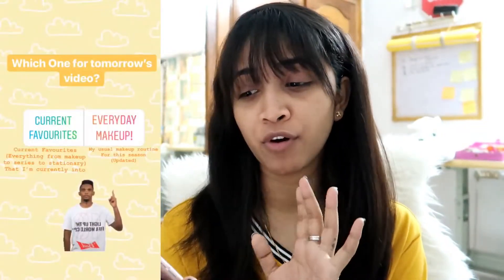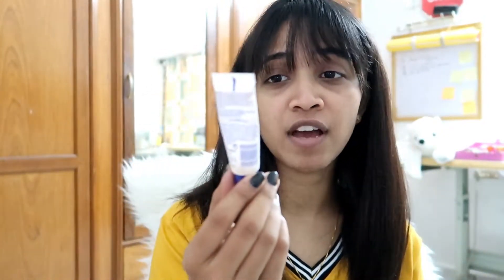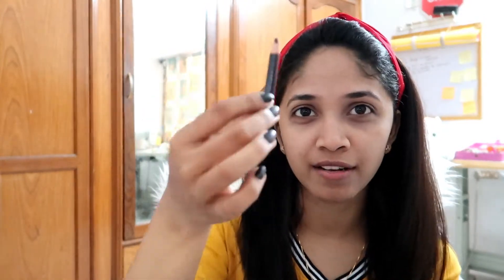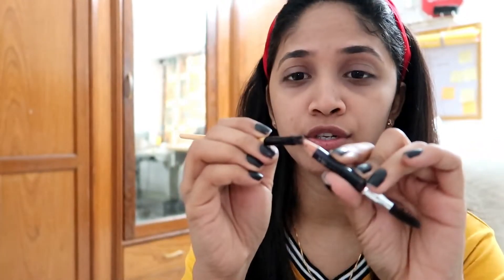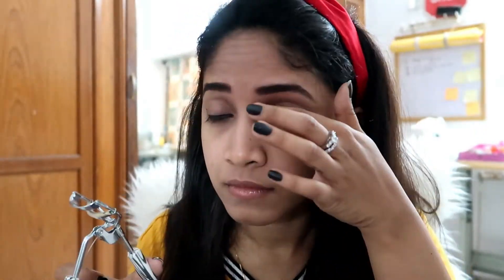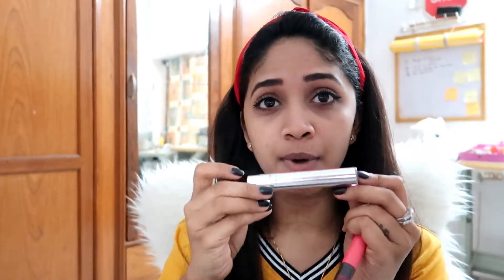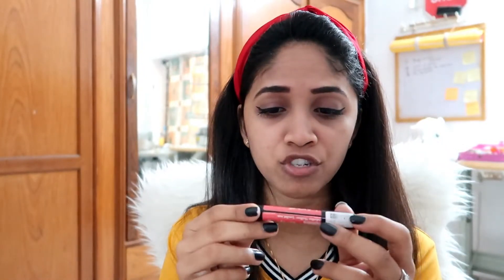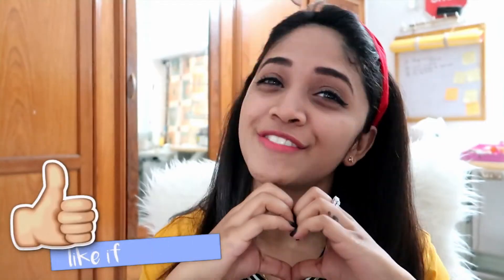My Everyday Makeup Using Only 5 Products!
Read me!!

Hey there!

Products used:
Maybelline Dream Satin cake
Maybelline age rewind
Colorbar Eyebrow pencil
Lakme liquid liner
Loreal Lash Paradise
Maybelline Lip Gradation

ABOUT ME:
Hi Everyone!

Camera used : IPhone Camera

Editing software : Wondershare Filmore

I hope to see you guys again in my next video 😊

Until Then Loads Of Love.. Bye!

With Love,
Kushu